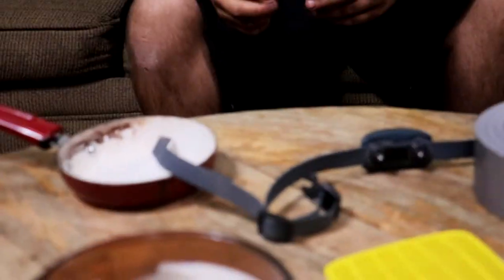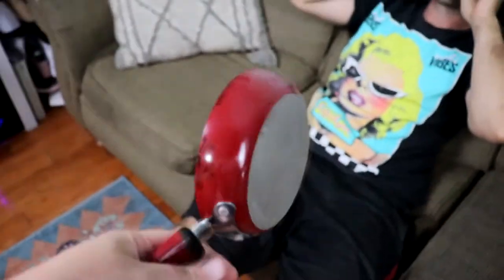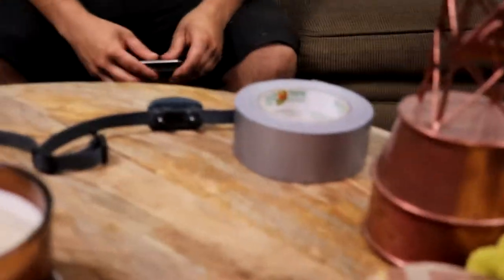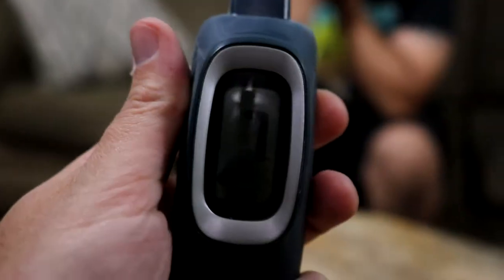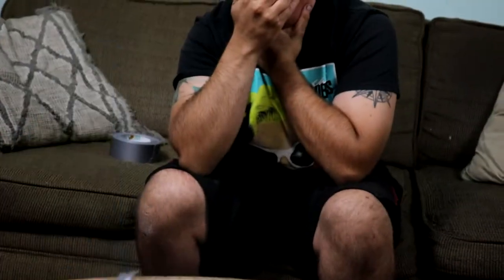HARMonica pain challenge!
What's up dudes soooo today we are going to challenge how much pain can I take hopefully this doesn't hurt to bad.